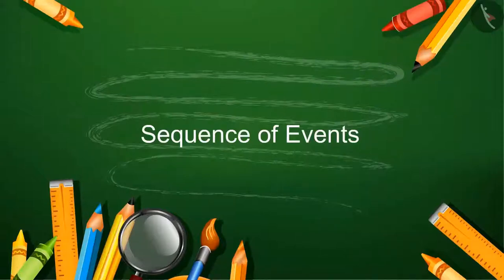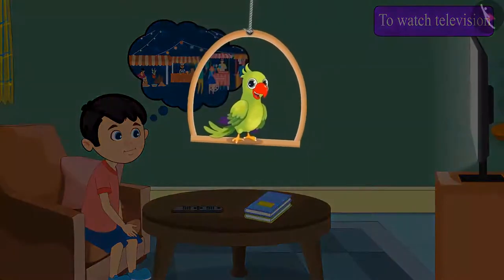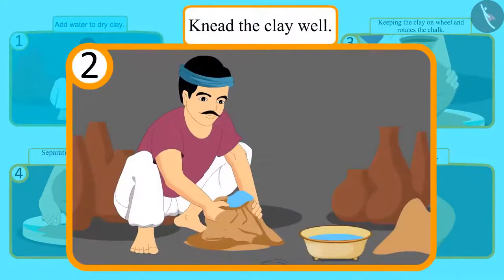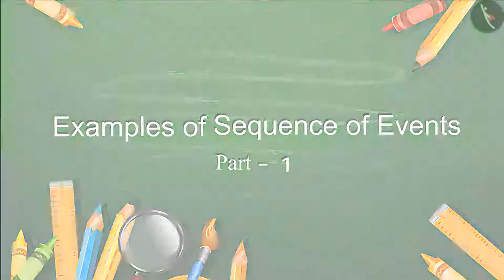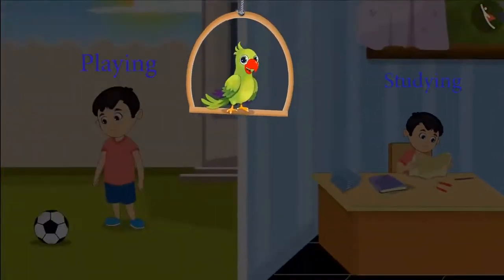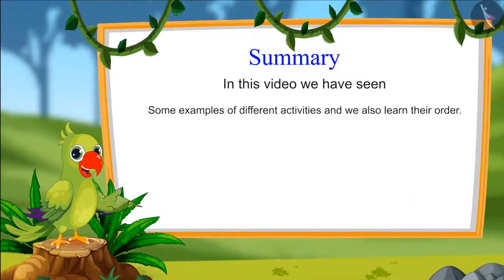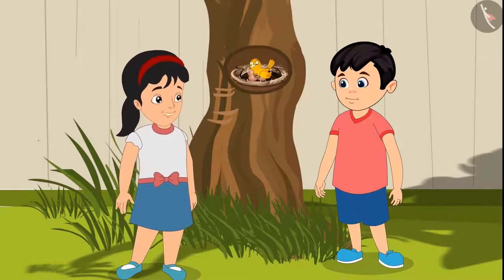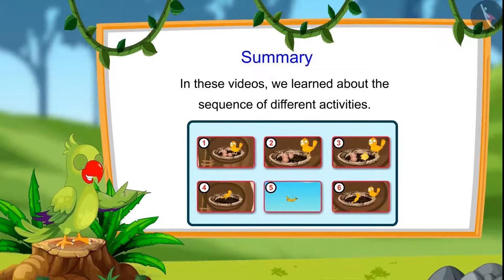Sequence of events | Class 1 Maths | cbse ncert